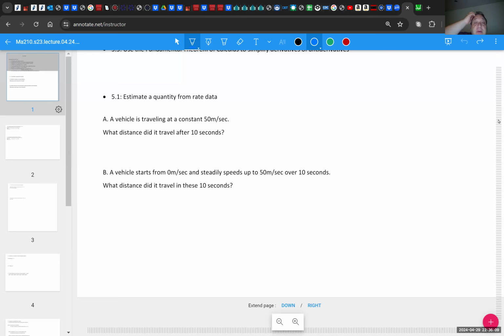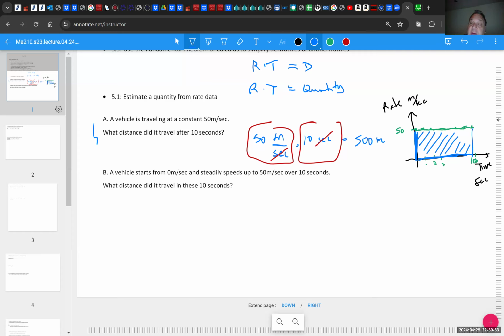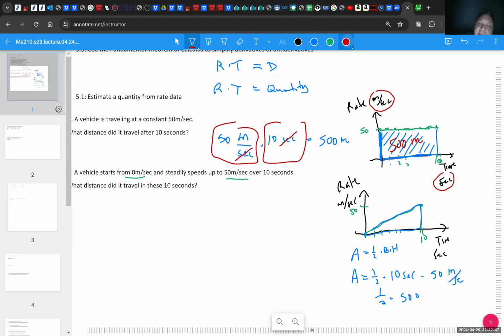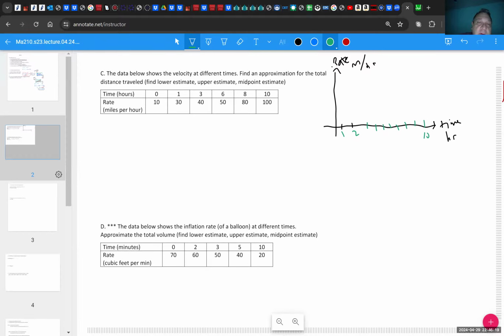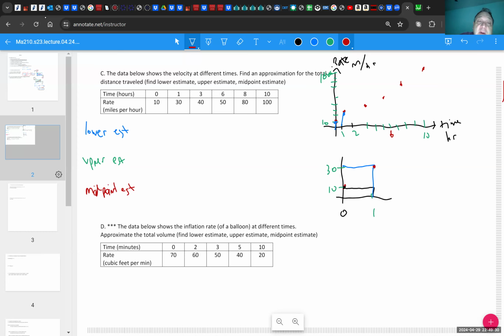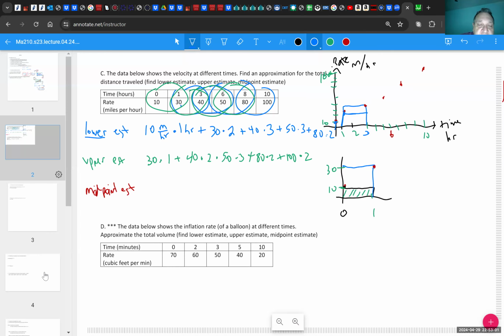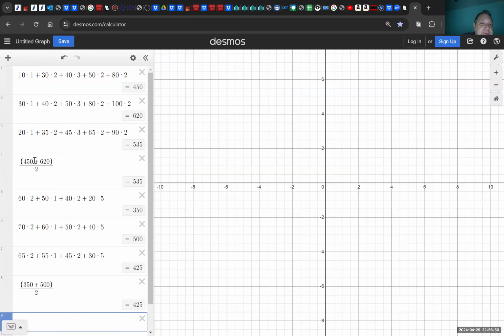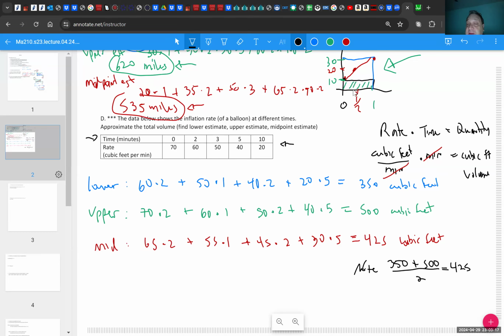Math 210 Lecture 5.1 (part 1)